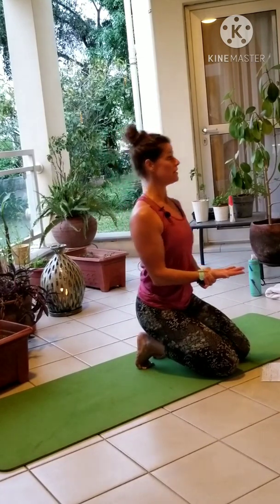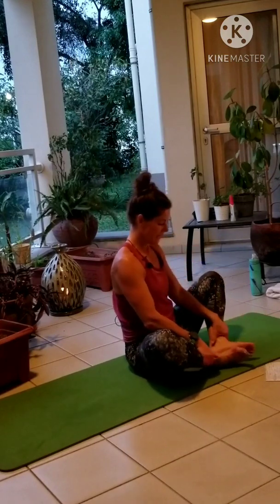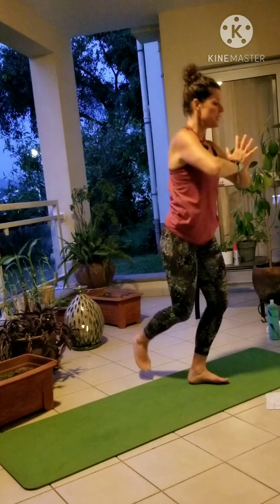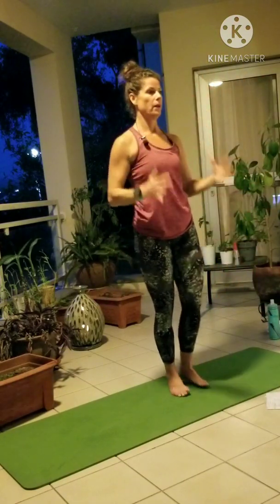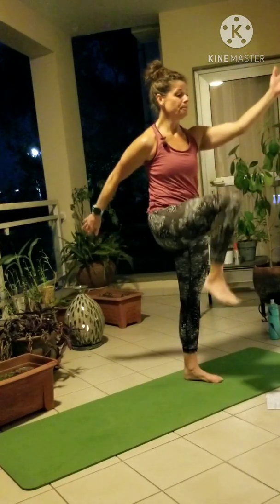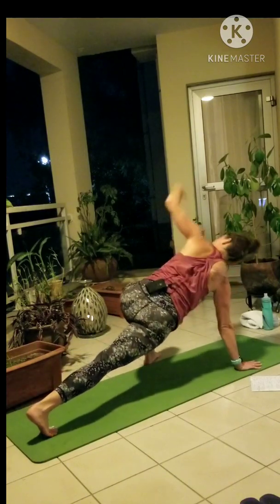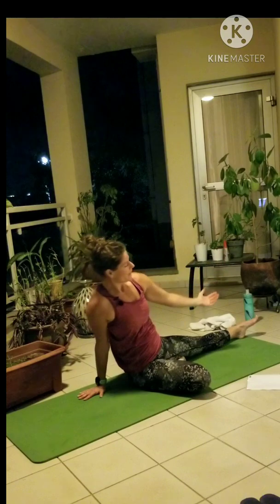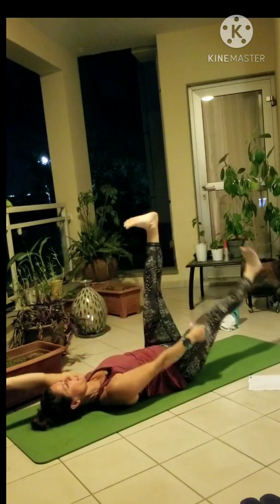CK Light&Dynamic Yoga Sesh - 05.11.2020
Join me, Crazy Kerri, as I run my yogis through a light and dynamic yoga sesh, incorporating fluid movements while maintaining dynamic tension throughout the body and activating our Ujayi breath for inner balance. The focus of today's session is to build strength and mobility in the legs, glutes, and core.

We centre our focus at the beginning of class, creating headspace and setting an intention for the practice, avoiding any expectations or judgement.

Thank you for participating and making time for your practice.